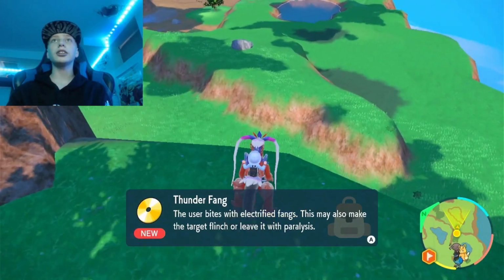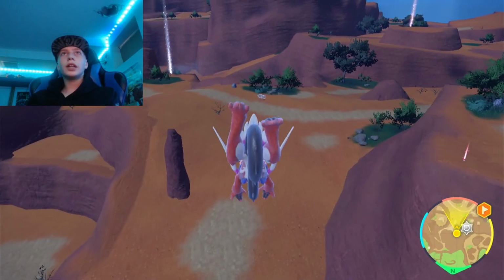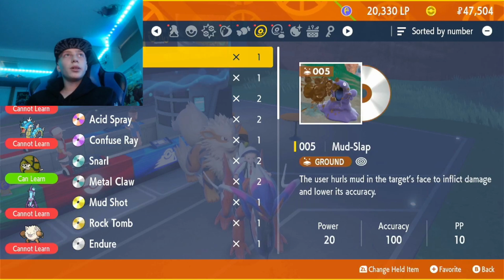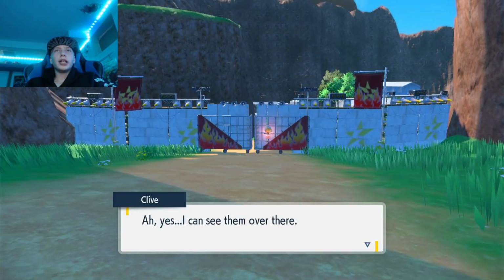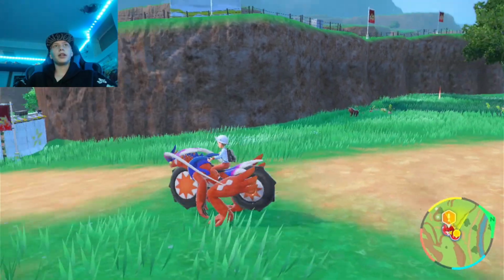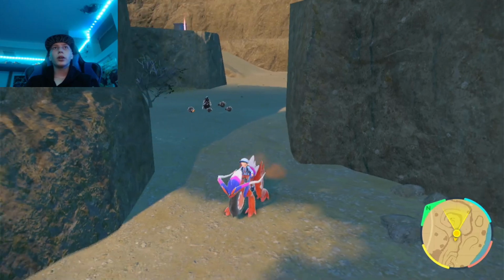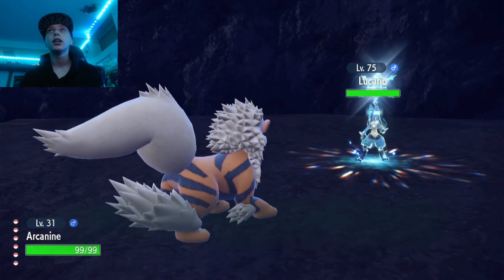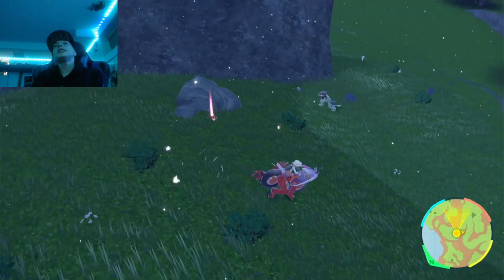Catching and fighting stronger Pokémon (part 8) Pokémon Scarlet